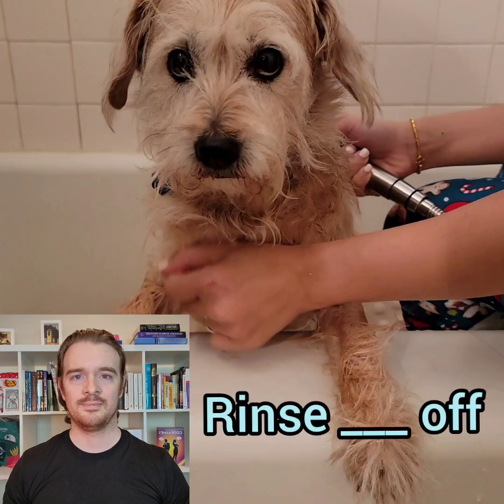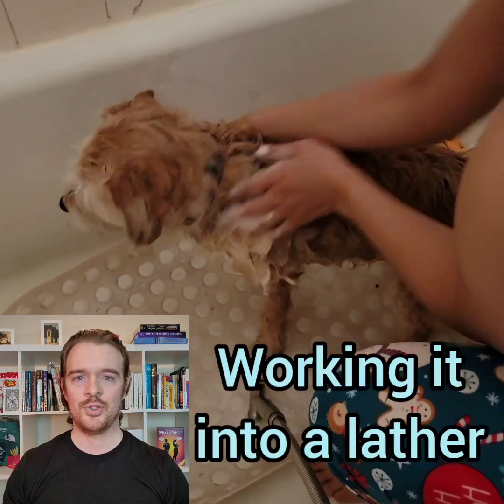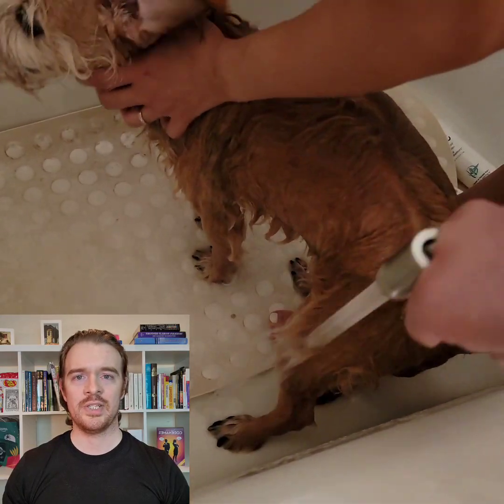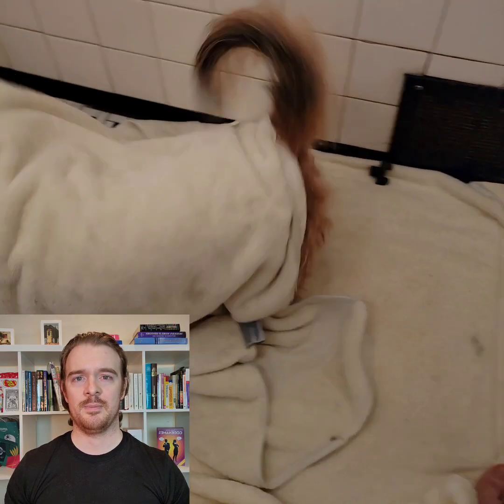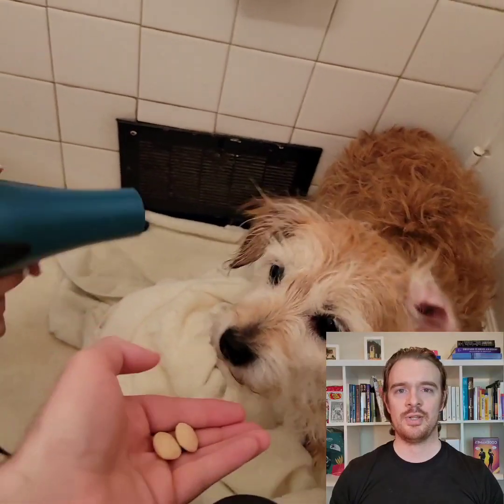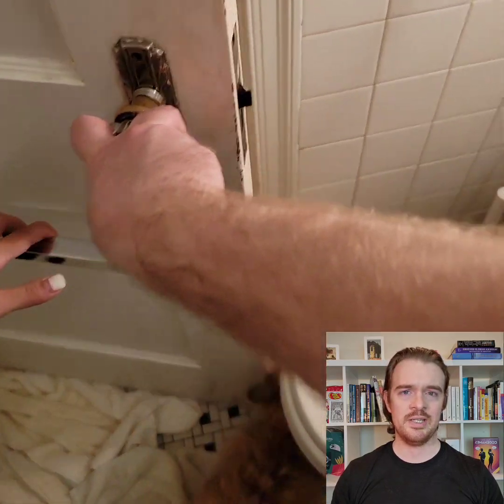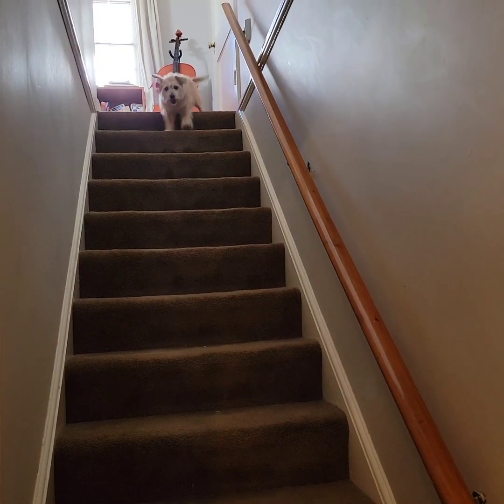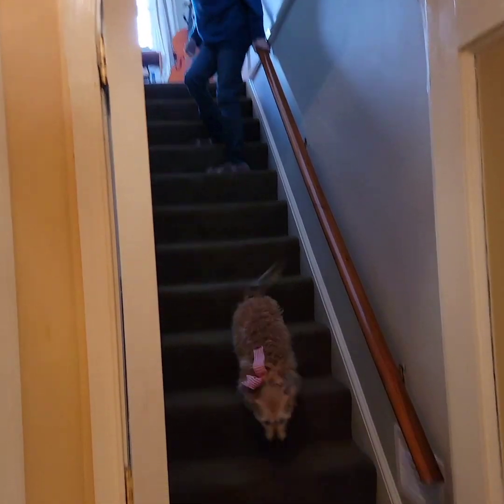Bathing My Dog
Bathing Words with Lek👰 and Cara🐕
-Bathe
-Take a bath
-Take a shower
-Bucket shower
-Rinse
-Lather
-Dry off